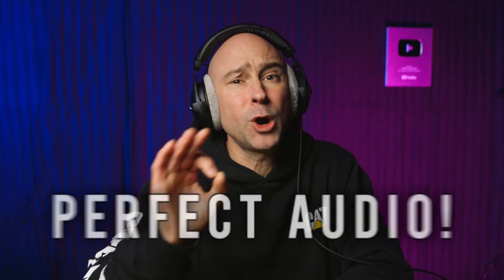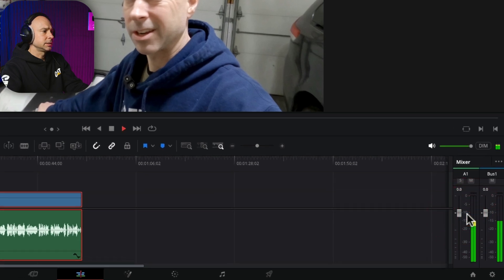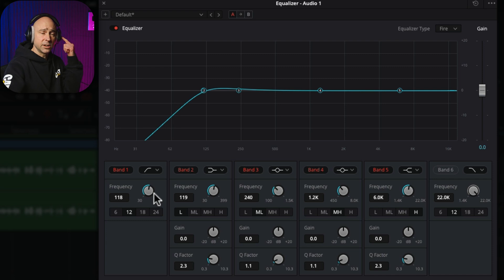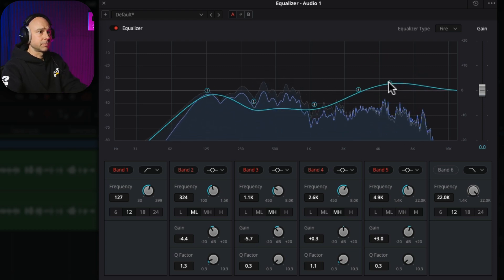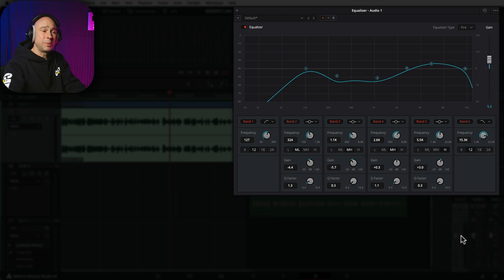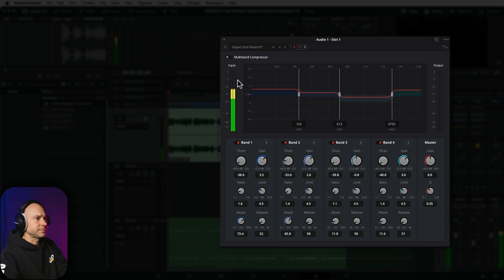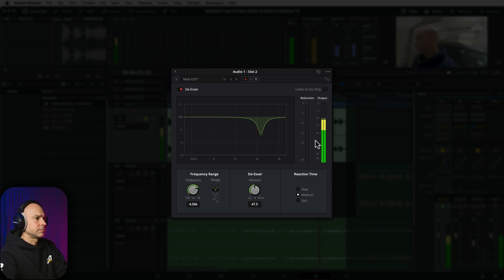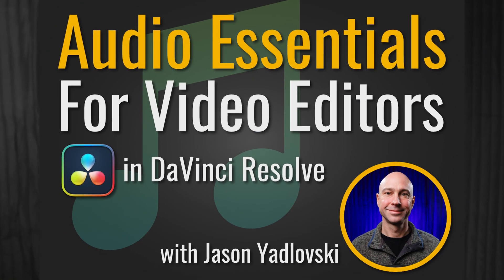How I Get PERFECT AUDIO in DaVinci Resolve 19 | Fairlight Audio Editing Tutorial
Editing Audio in DaVinci Resolve 19 does not have to be hard!  Follow these tips to get great audio in your videos!

00:00:00 "Perfect" Audio
00:00:39 Hear Raw Audio
00:01:21 OBSERVATIONS - WHAT TO FIX
00:02:02 SET AUDIO LEVELS/NORMALIZE
00:02:36 Fairlight
00:02:53 Separating Dialogue
00:03:14 Loop Playback
00:03:34 Set Order of Operations
00:04:15 EQUALIZER (EQ) Audio Cleanup
00:04:26 Remove Boxy/Rumble
00:05:16 How EQ Works
00:06:56 Add Clarity
00:07:32 Remove Ultra High Frequencies
00:08:01 Increase Gain to Compensate (Make Louder)
00:08:40 With Your Dialogue
00:08:51 Compressor
00:09:22 Using Compressor
00:10:20 Expander (Background Noise)
00:11:47 EFFECTS FOR DIALOGUE
00:12:01 FX #1
00:13:22 BRING BACK DIALOGUE FULLNESS
00:14:08 FX #2
00:15:00 Before/After Dialogue
00:15:31 DEAL WTH REVERB